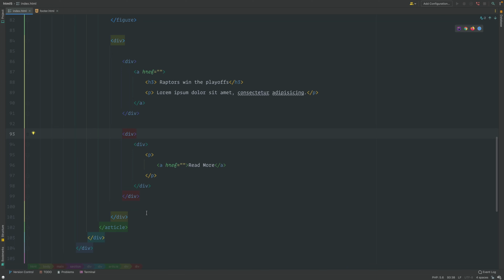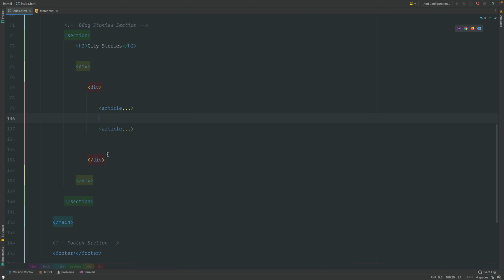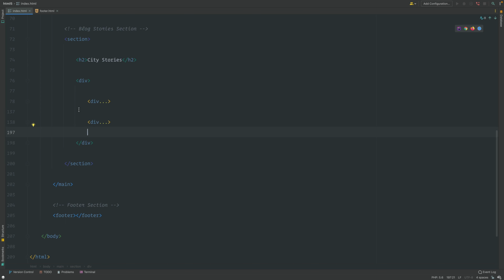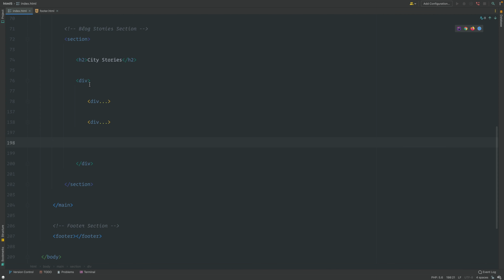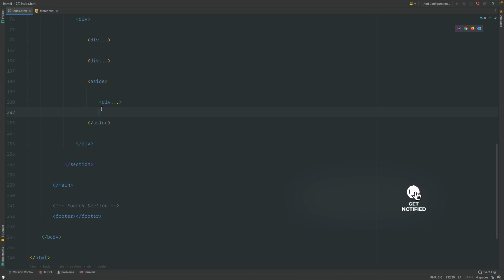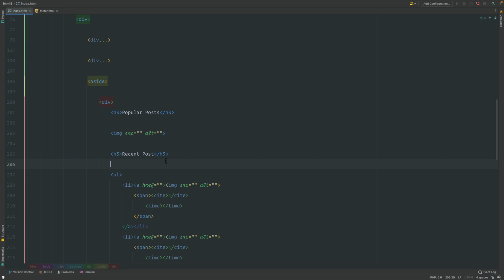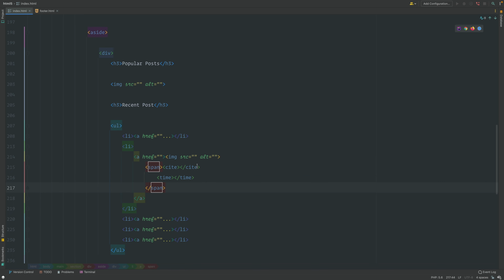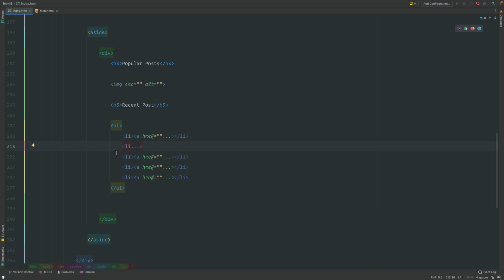The Secret HTML Tag That Makes Your Content Stand Out — Meet Aside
“Ever wonder what the aside tag actually does? 💡
In this video, I’ll show you how this small HTML5 element can completely transform how you organize and design your web pages!”

📚 What You'll Learn:
✅ How to use the aside element to add sidebars, notes, or extra info to your pages
✅ Where aside fits in a clean, semantic HTML5 layout
✅ How it improves structure, SEO, and accessibility for real-world websites

🕒 How to Apply the Aside Semantic HTML5 Element

0:00 - Intro
0:10 - Layout Div Elements
1:22 - Plan Your Layout
2:40 - The Aside
5:53 - Make Modular Content